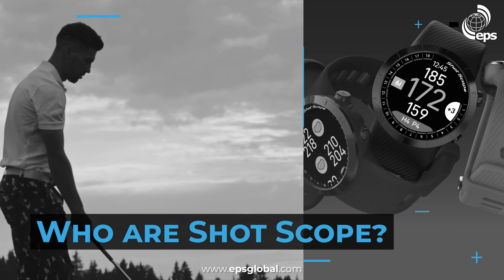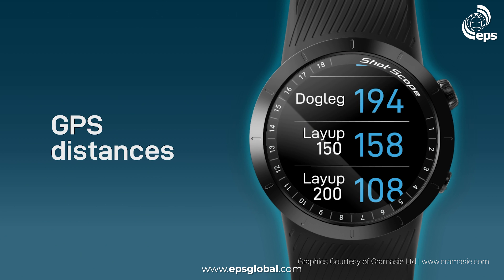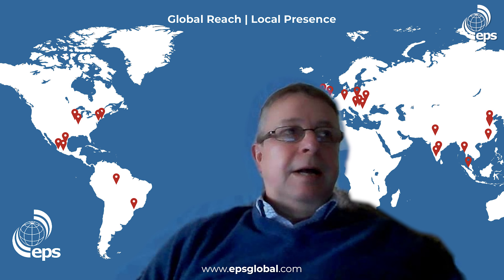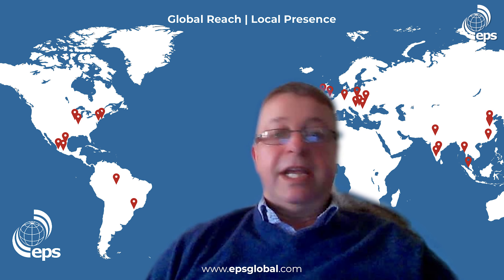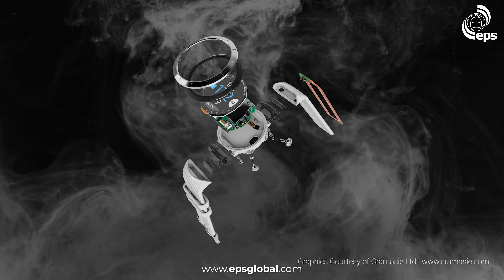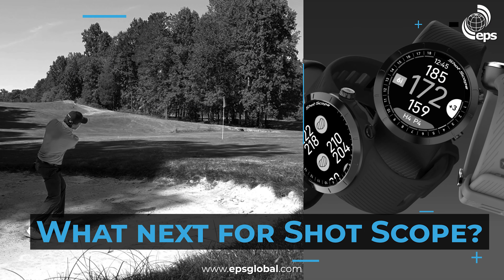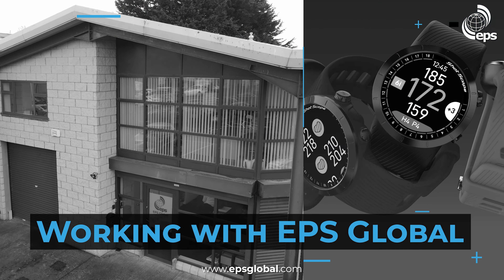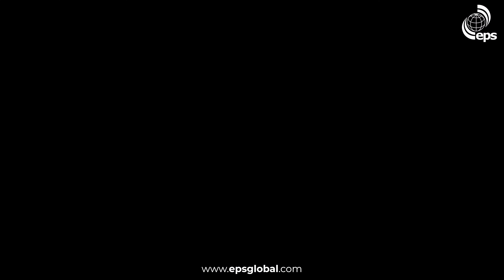Innovating Golf Technology: A Case Study on Shot Scope's Partnership with EPS Global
Shot Scope, a leading manufacturer of golf GPS watches and laser rangefinders, on how they met the challenges of their new product the X5 Golf GPS watch.

Lewis Allison, CTO of Shot Scope, speaks to EPS Global along with Claus Nielsen of Pixart Imaging Inc. about the product, the part and the process.

📞For more information on how to kickstart your next manufacturing project check out

Chapters:
0:00 Intro
0:13 Overview
0:29 Who are Shot Scope?
1:00 Product Details
1:22 The Process
3:00 The Part
4:07 What`s next for Shot Scope?
4:48 Working with EPS Global